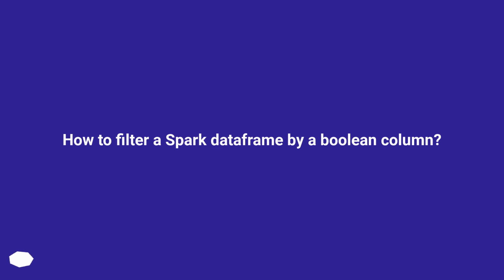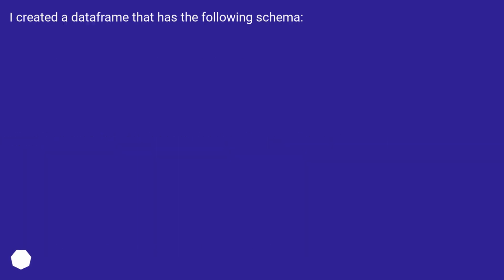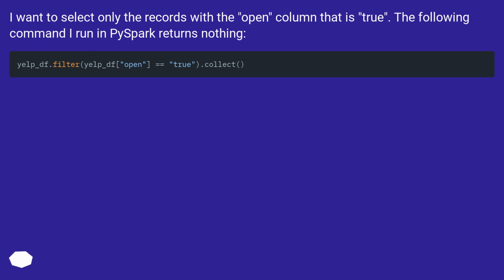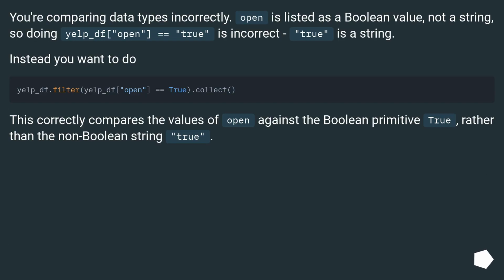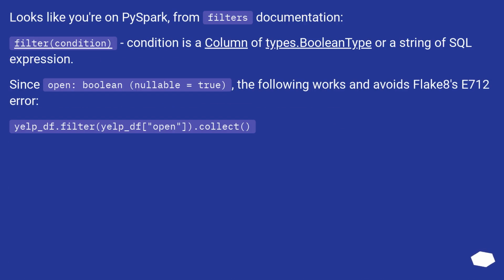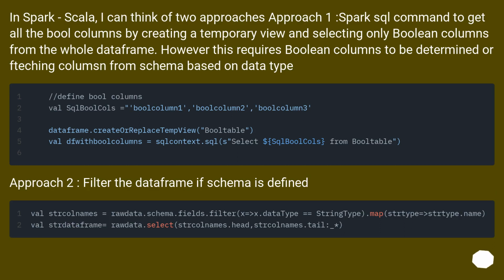How to filter a Spark dataframe by a boolean column?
Chapters
00:00 Question
00:56 Accepted answer (Score 21)
01:27 Answer 2 (Score 9)
01:38 Answer 3 (Score 2)
02:13 Answer 4 (Score 2)
02:56 Thank you